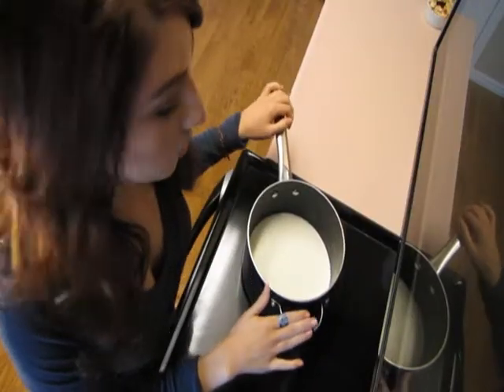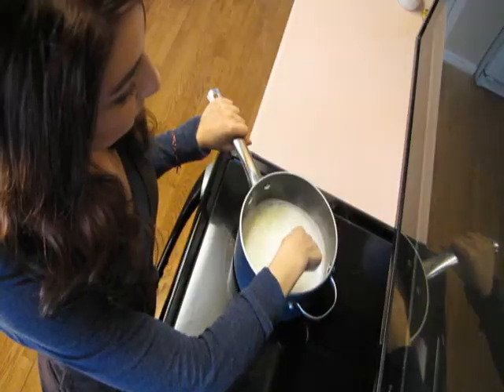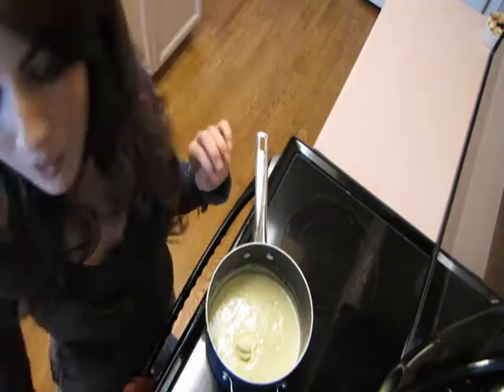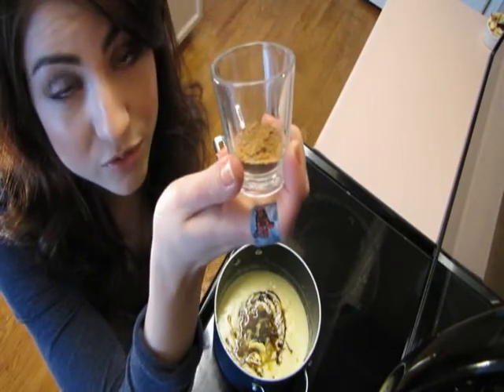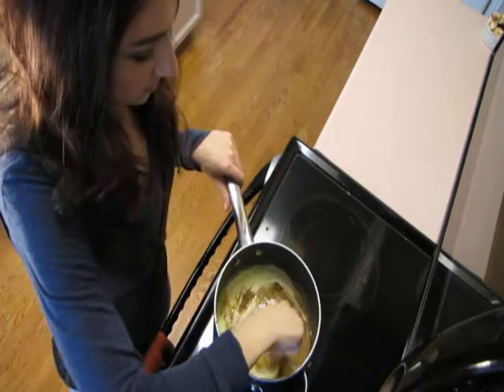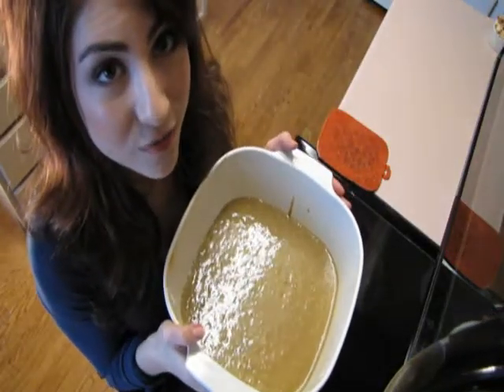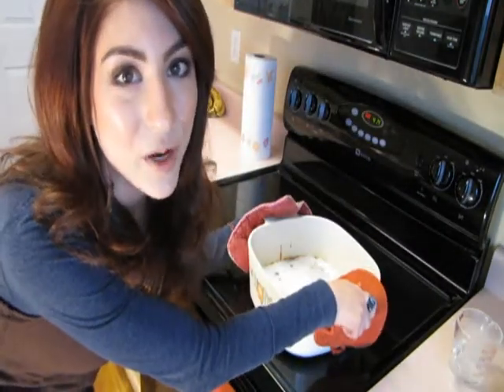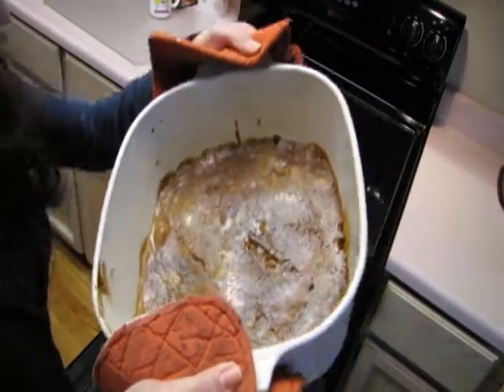February 17 - Indian Pudding Day!!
This was pretty much nothing that I expected it to be... but it was still pretty good! Definitely serve it with vanilla ice cream! =]

Sturbridge Indian Pudding:
-1 1/2 Tbsp. Margarine
-3 cups Milk
-5 Tbsp. Yellow Cornmeal
-1/3 cup Molasses
-1/3 cup Maple Syrup
-1/4 tsp. Salt
-1/4 tsp. Ground Cinnamon
-1/2 tsp. Ground Ginger
-1 Egg (beaten)
-1 cup Cold Milk

I'd never heard of this before, but apparently it's big on the East Coast... Have any of you guys had it before?